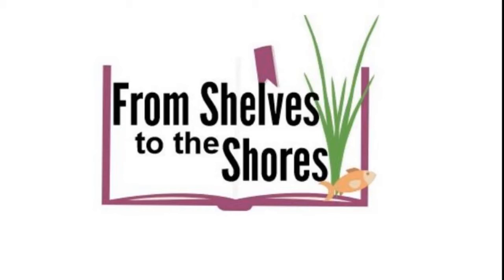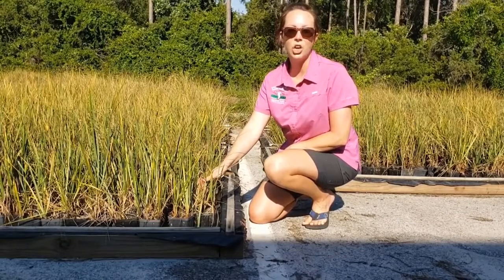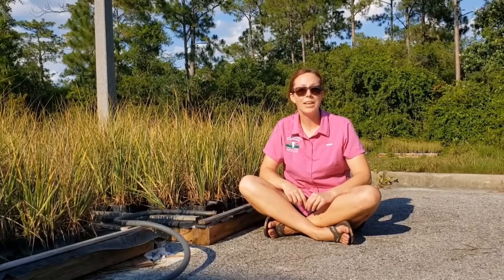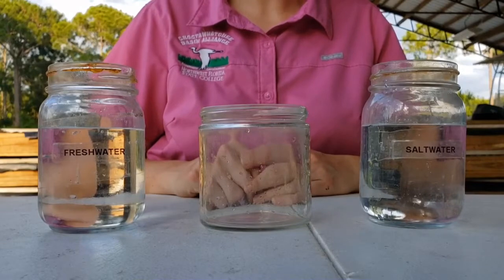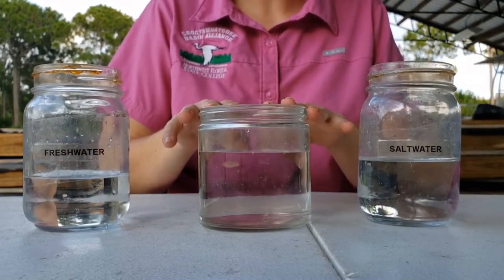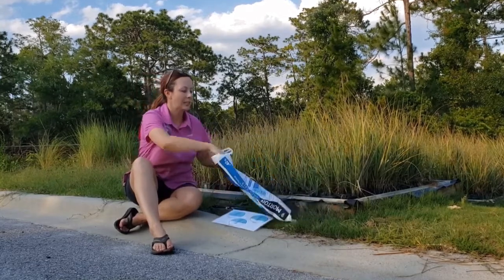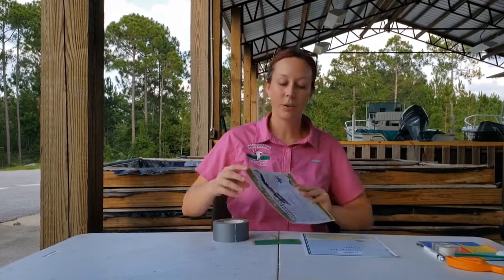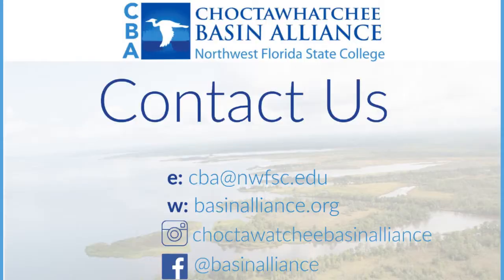From Shelves to the Shores Lesson One - Smooth Cordgrass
Join CBA's Education Coordinator in an exciting adventure to learn about Smooth Cordgrass and its important role in Choctawhatchee Bay!